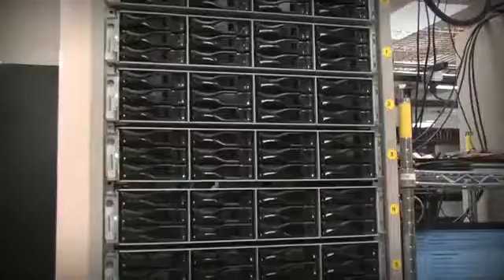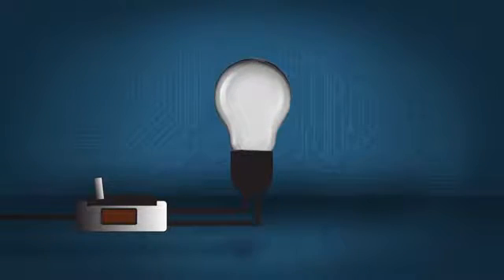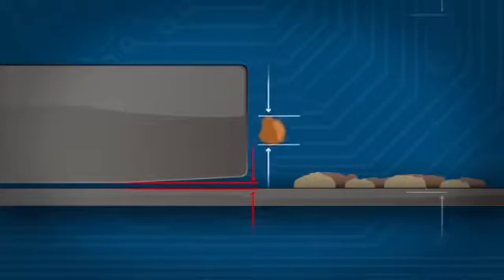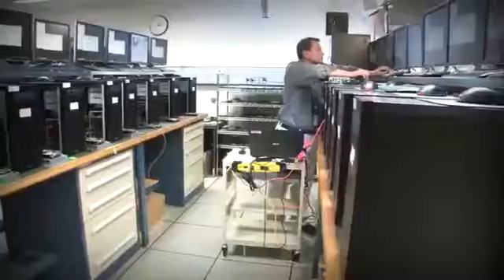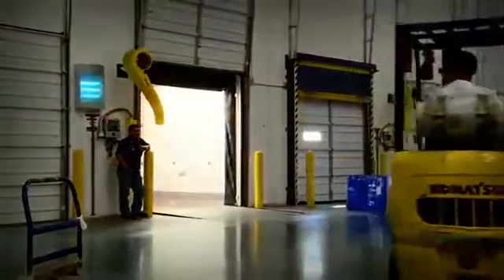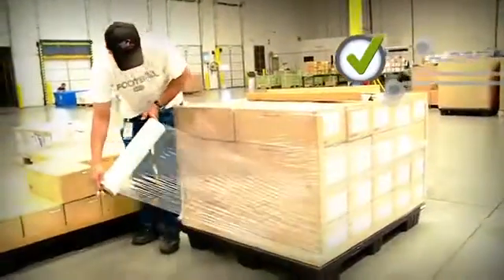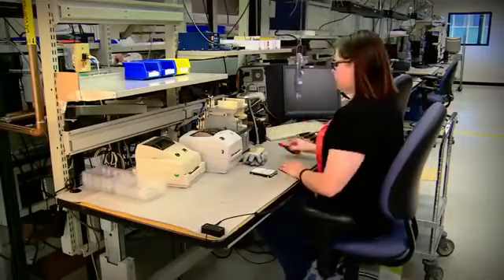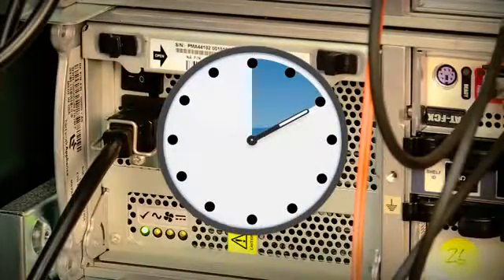Recuperacao de Dados - Brasilia - DF - Brasil - wbrasilia.com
Recuperação de dados em Brasília / DF - Brasil - Guia de Empresas